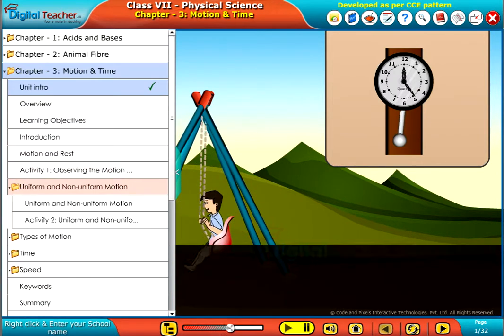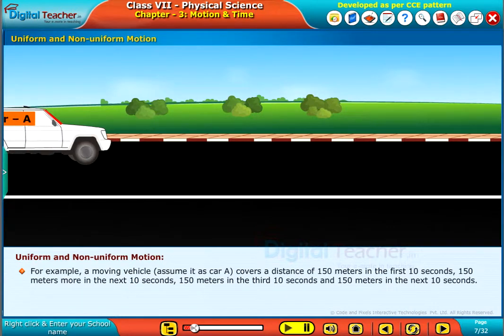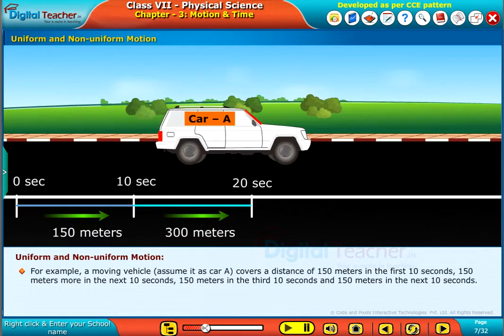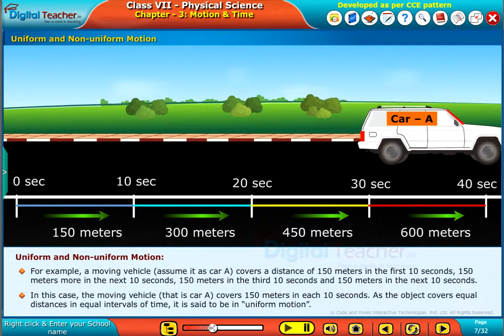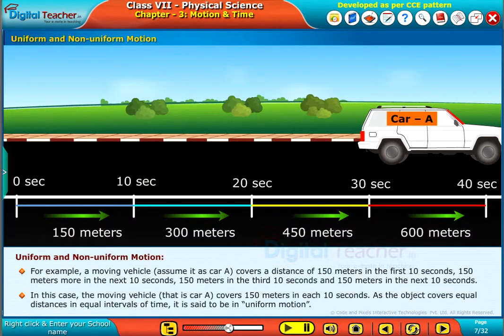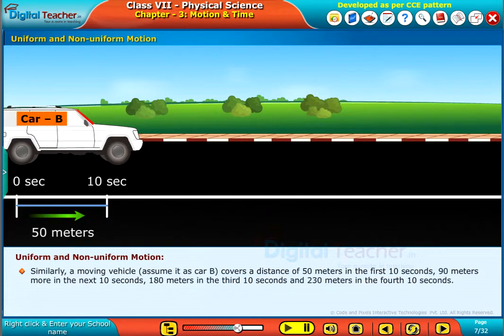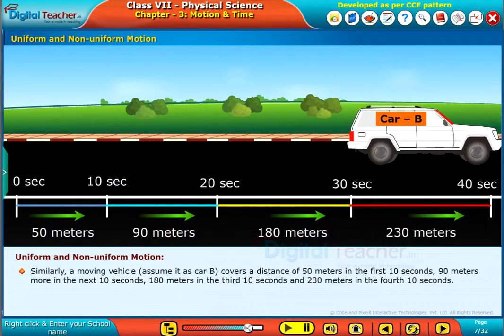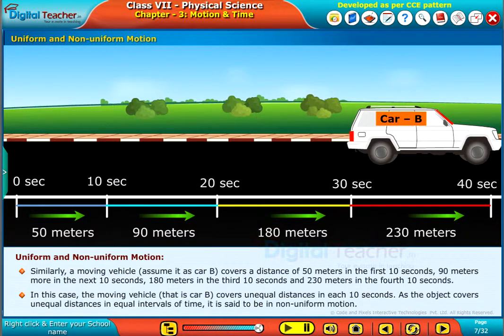Uniform and Non-uniform Motion, Class 7 Physics | Digital Teacher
Motion and Time - Let us know about the uniform and non-uniform motion.